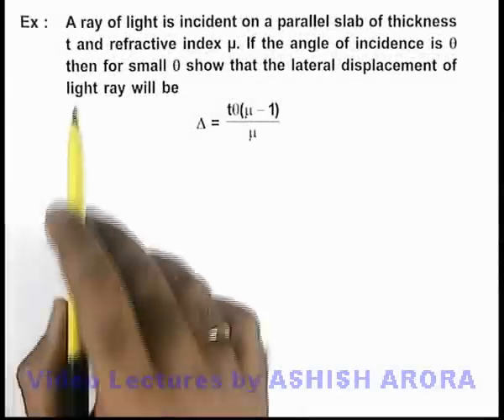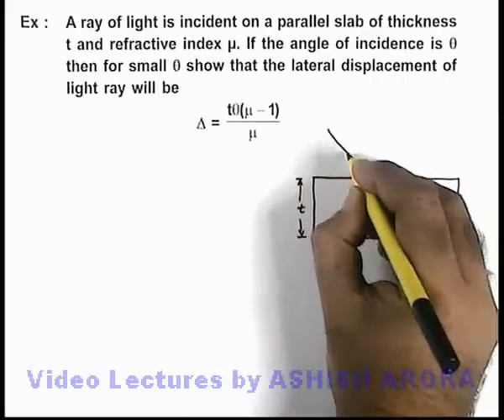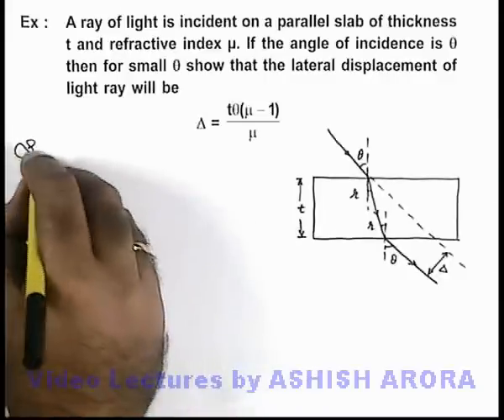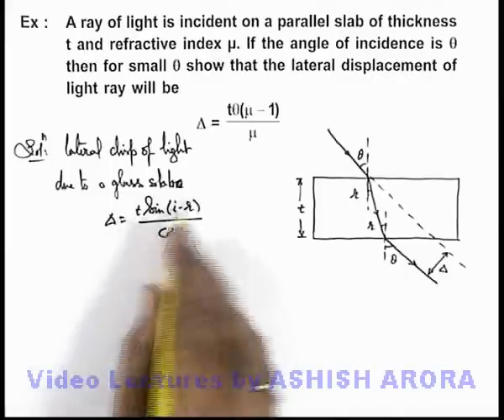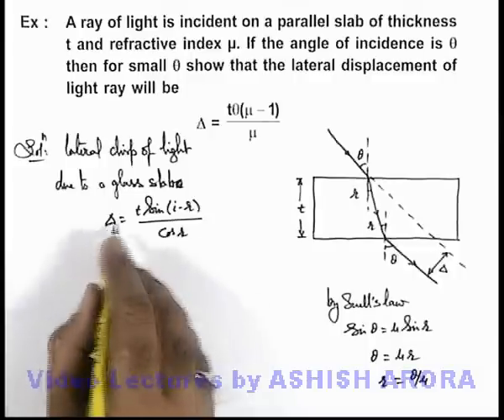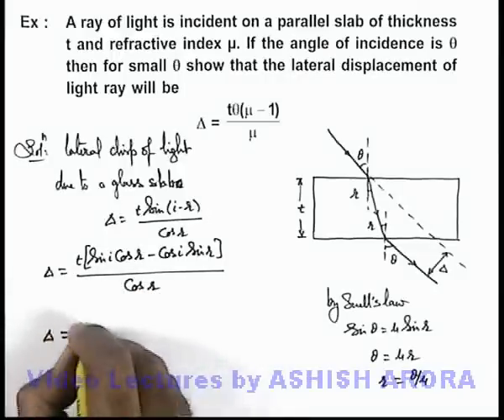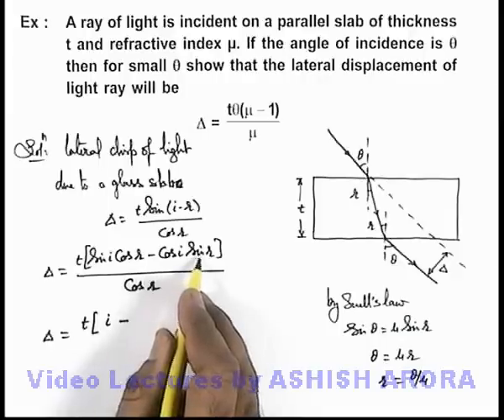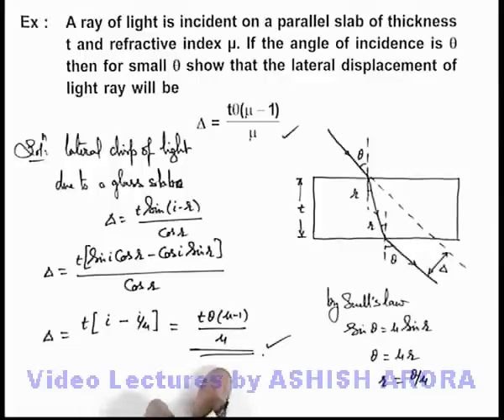Class 12 Physics | Refraction of Light | #8 Solved Example-4 | For JEE & NEET